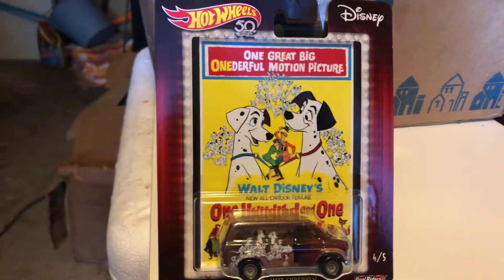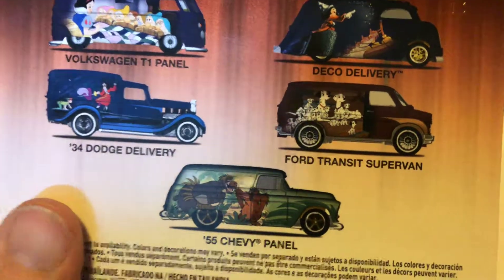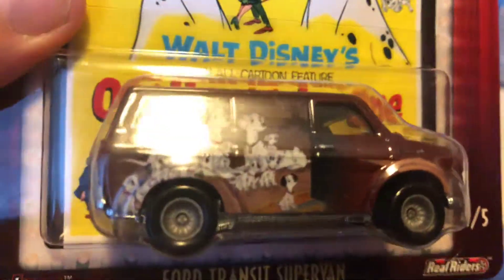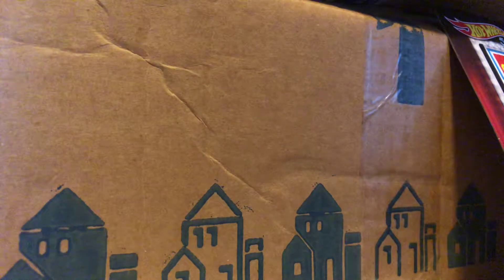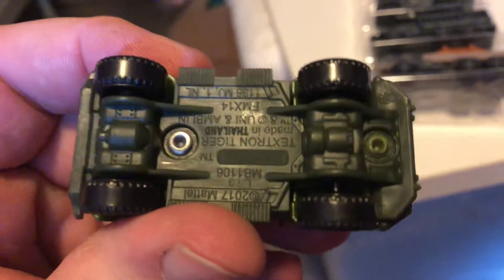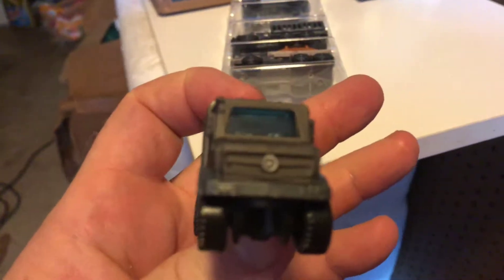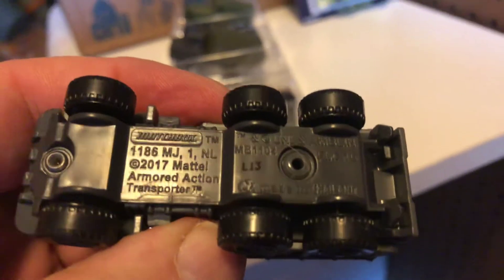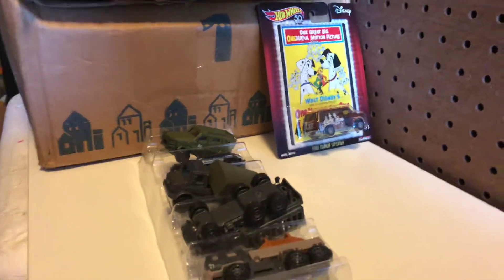Walmart Finds 7/5/18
Went to one Walmart this evening. Not much to pick from.